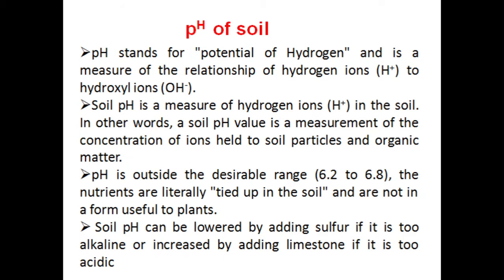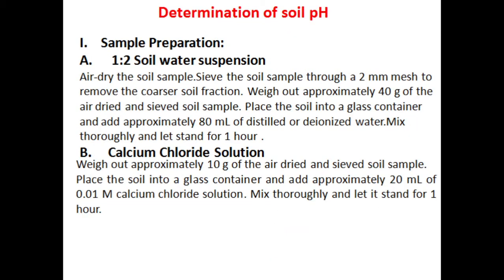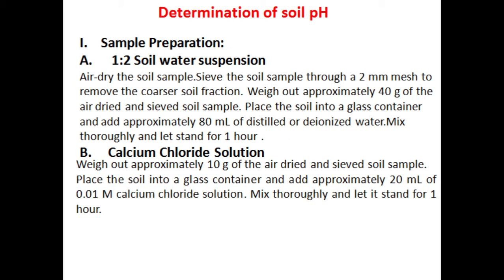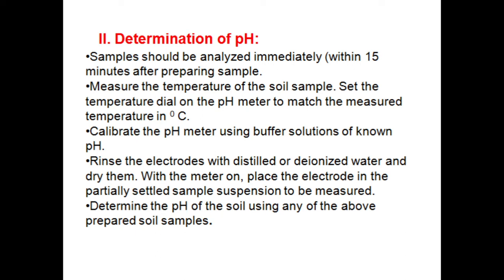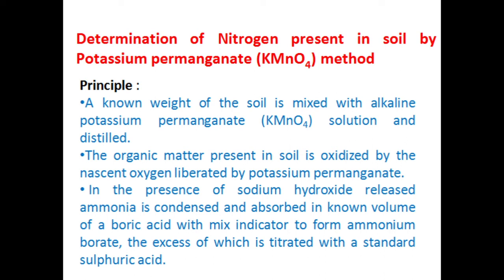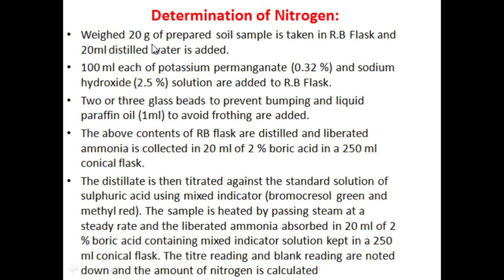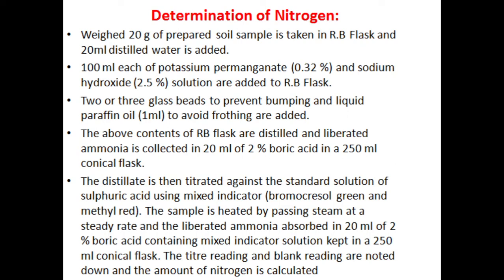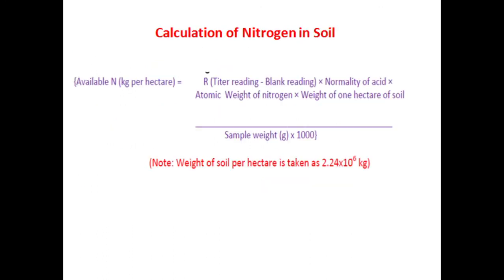soil chemistry 2